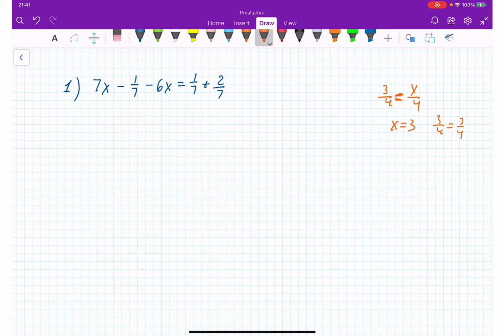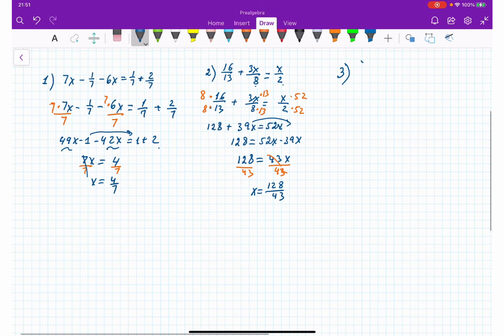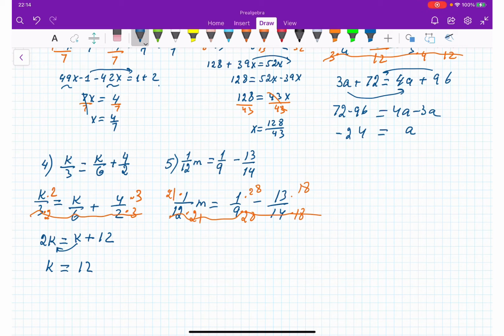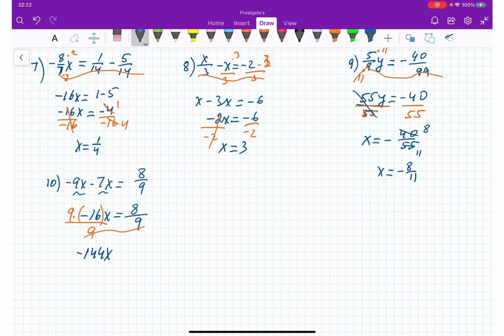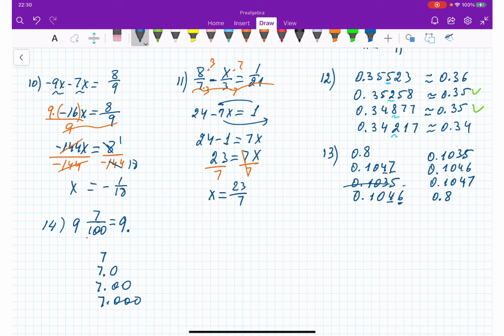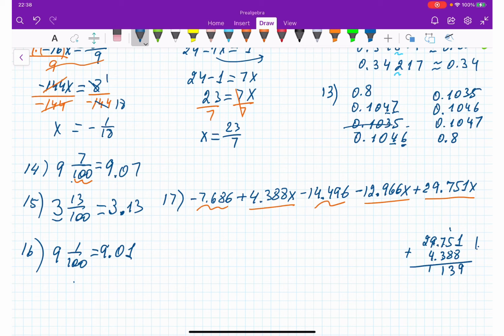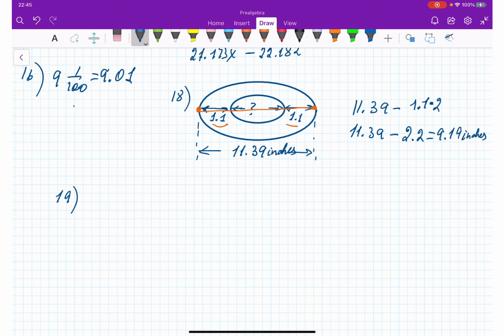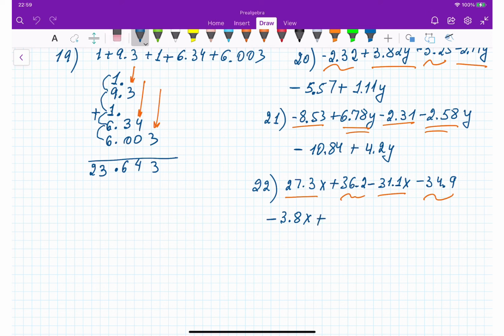Prealgebra_H: Ch. 4.8 & 5.1: Solve Equations with fractions